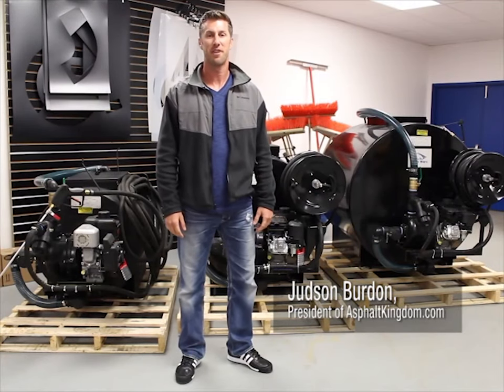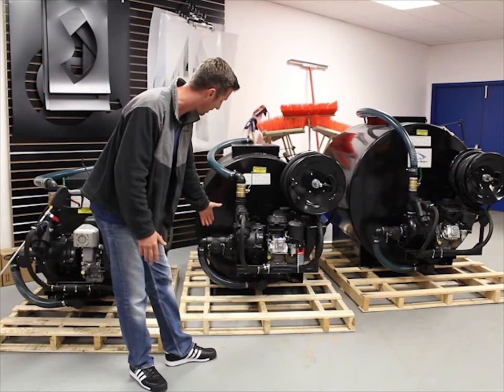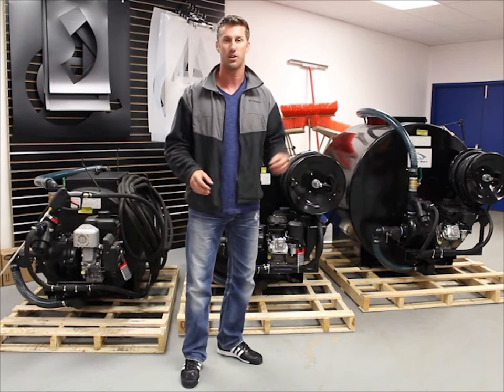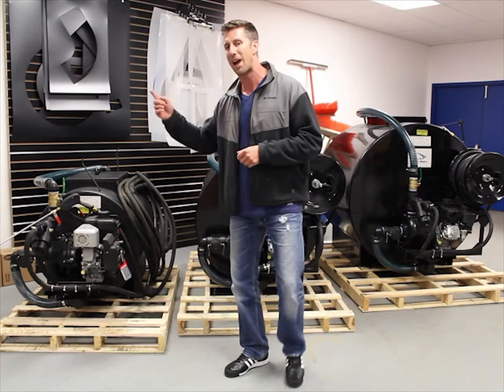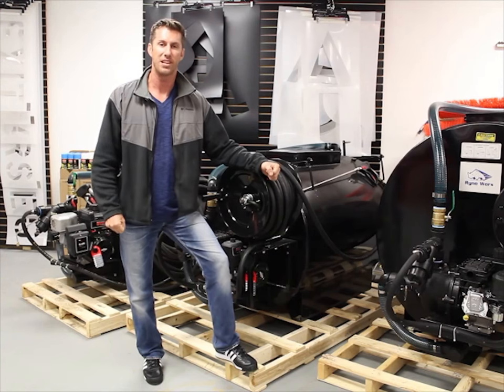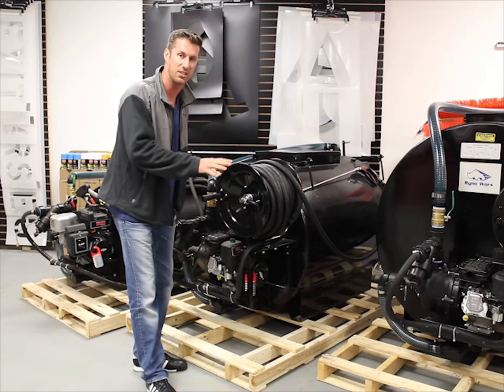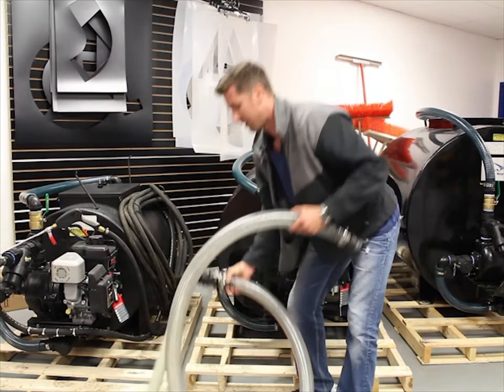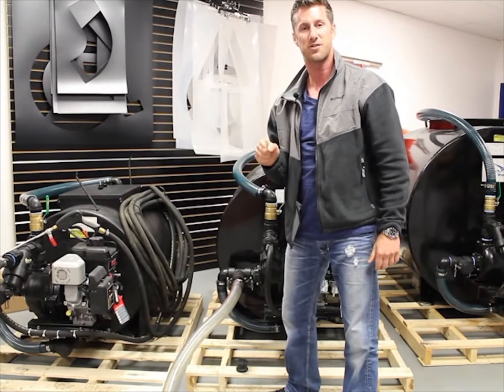Asphalt Sealcoating Spray System For Driveways and Parking Lots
Asphalt Kingdom is proud to present their Gladiator Spray Systems, the AK110 Gladiator, the AK230, and the AK330. These systems are designed specifically for contractors, propertyowners, and entrepreneurs who want to start their own sealcoating business.

WELCOME TO YOUR ASPHALT KINGDOM
Guaranteed Best Prices, Quality & Unbeatable Service